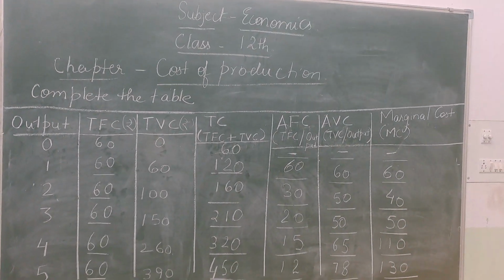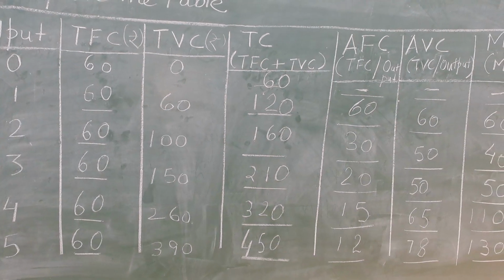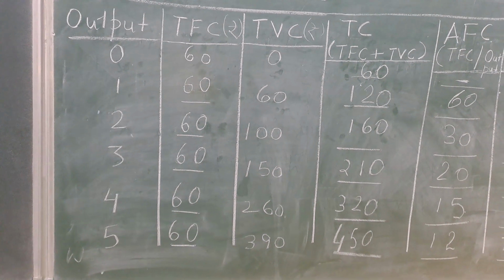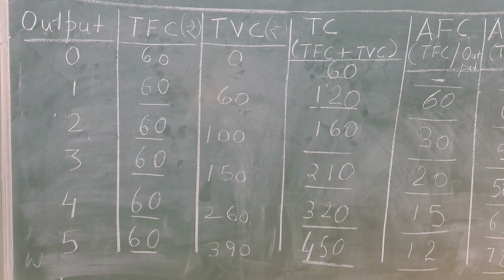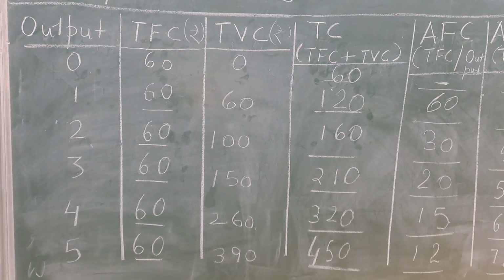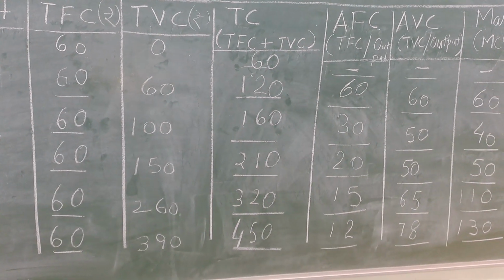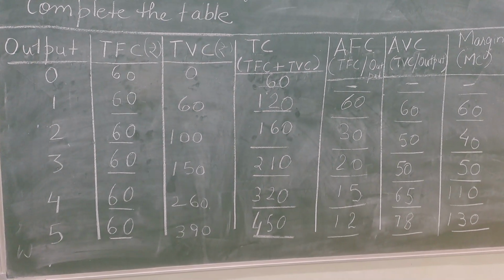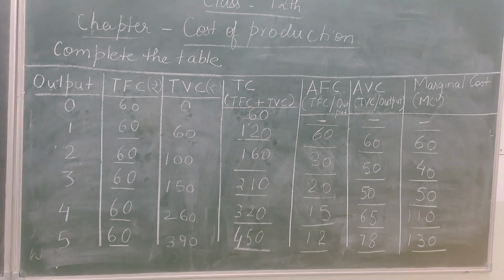complete the table(TC,AFC,AVC,ATC,MC)